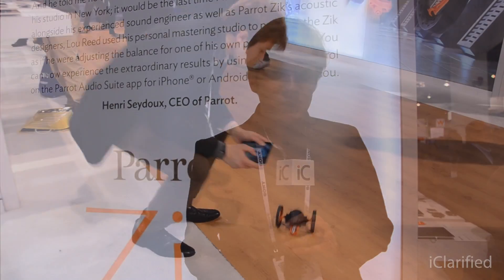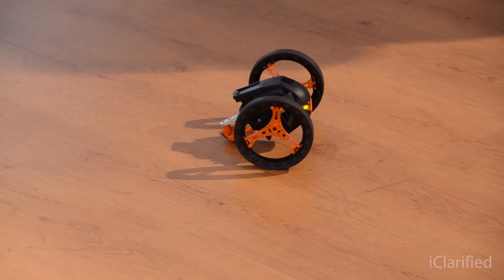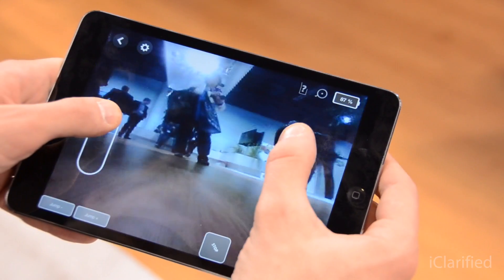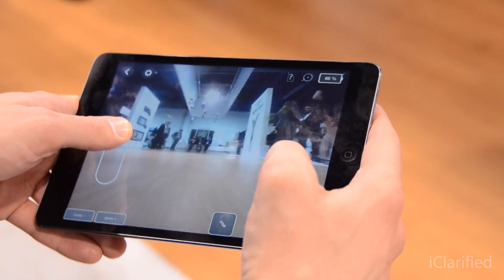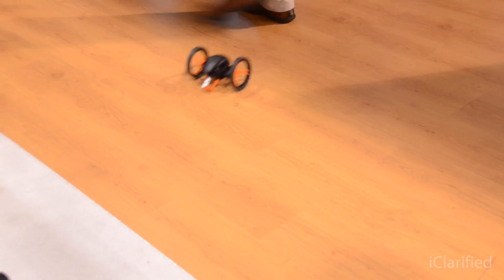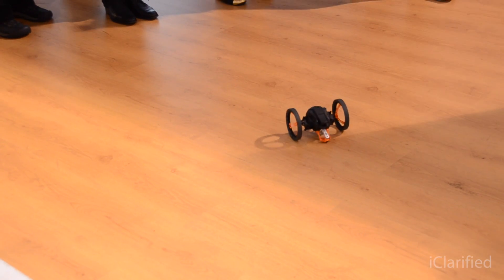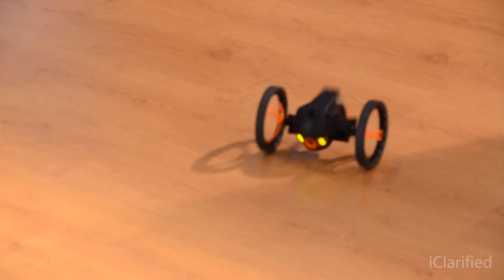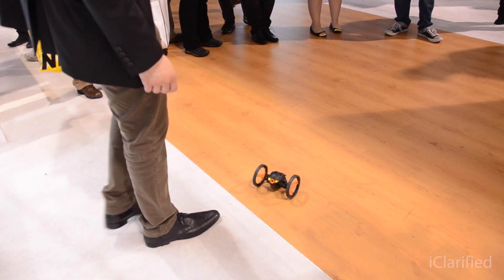Parrot Jumping Sumo [CES 2014]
Parrot Lead Designer Thomas Barse demoed the company's new Jumping Sumo robot for iClarified at CES 2014.